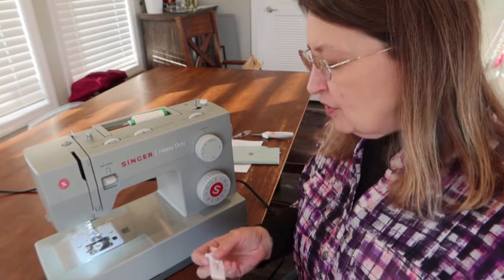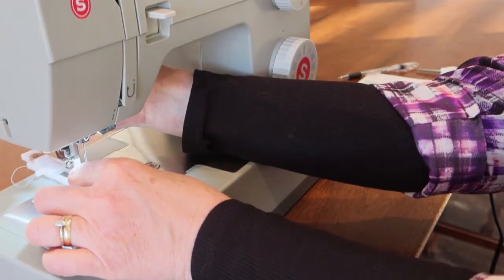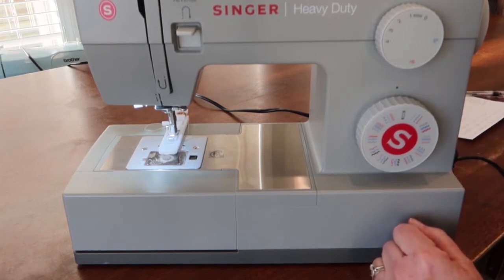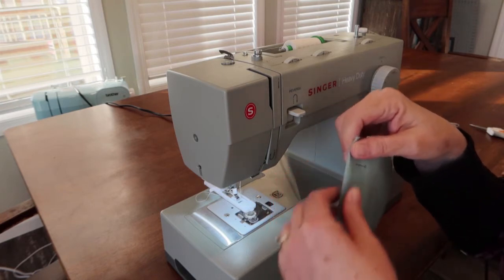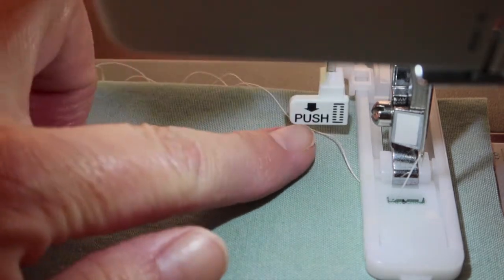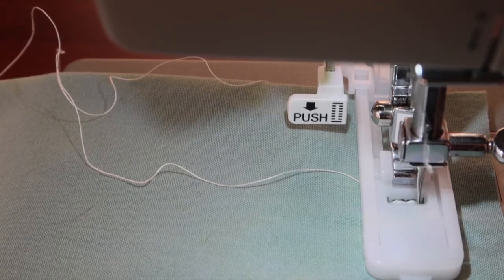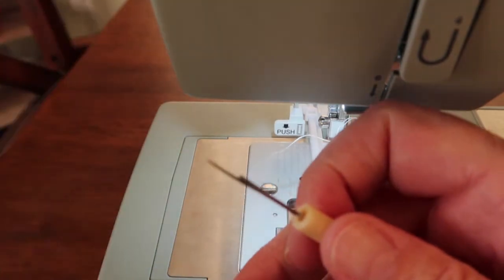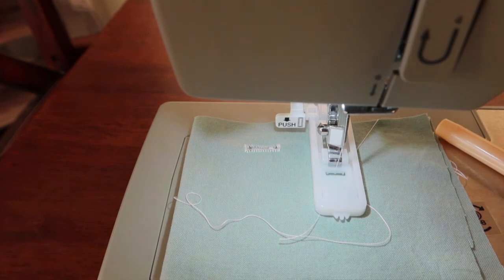Making Buttonholes with Singer Heavy Duty 4452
Step by step buttonholes on the Singer Heavy Duty 4452.